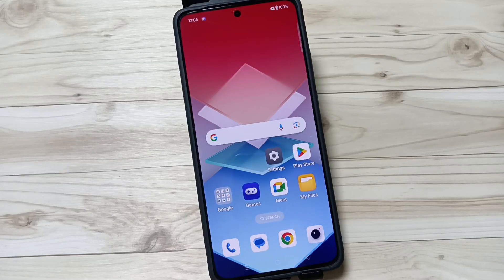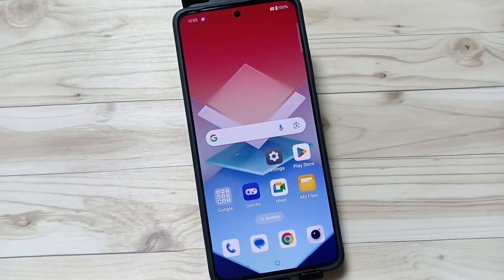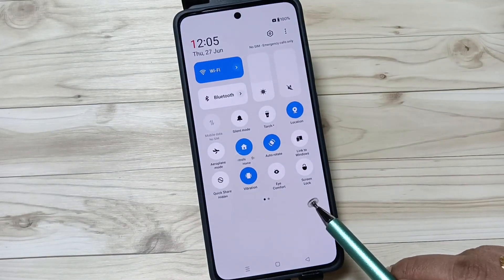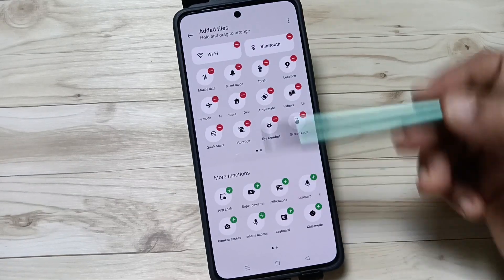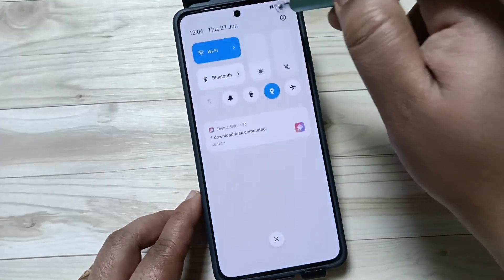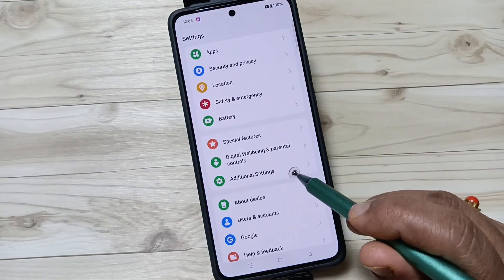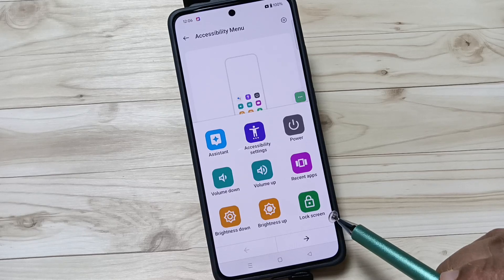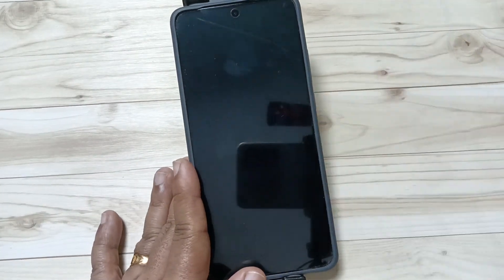2 Ways To Lock Your Phone Without Power Button OnePlus Nord CE4 Lite 5G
Hi friends this  video shows you that " 2 Ways To Lock Your Phone Without Power Button OnePlus Nord CE4 Lite 5G "

How to lock screen without power button oneplus, Oneplus  power button not working problem Solved